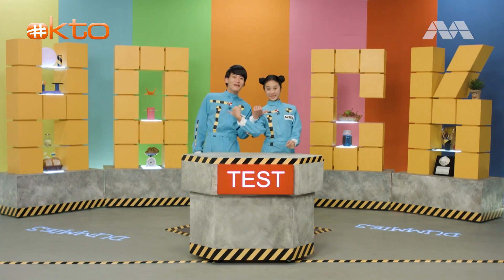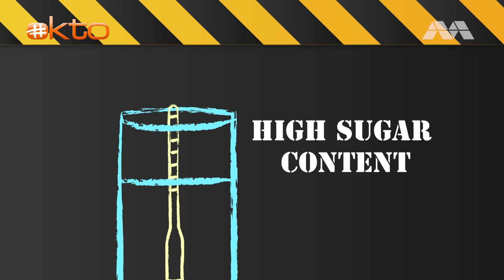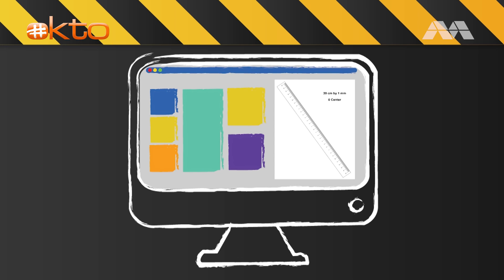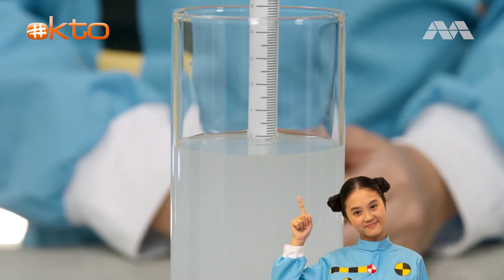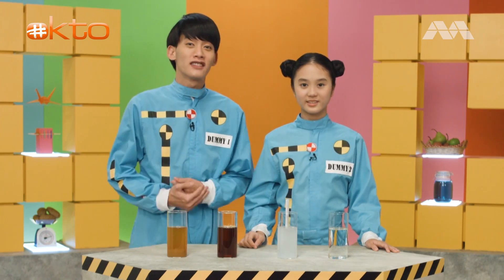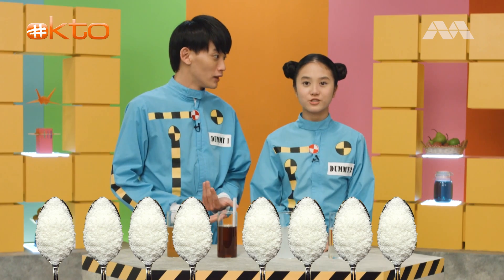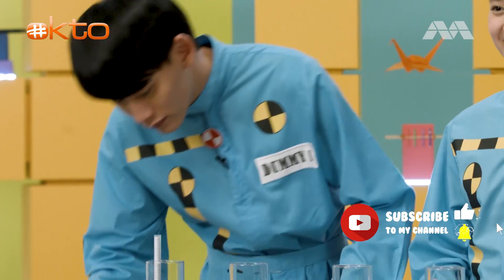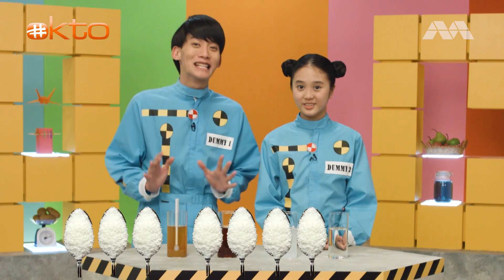SCOOP | Which is the WORST Sugary Drink?🥤| Cool Facts 🙌 | @mediacorpokto ​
Do ants flock to the toilet bowl when you pee? Let the Hack Test Dummies show you whats the deal with sugary drinks!